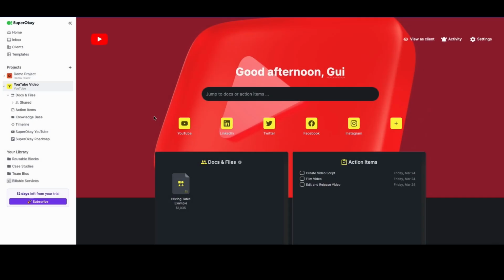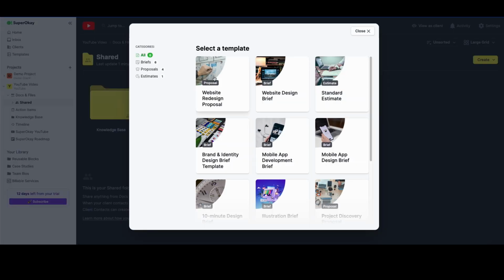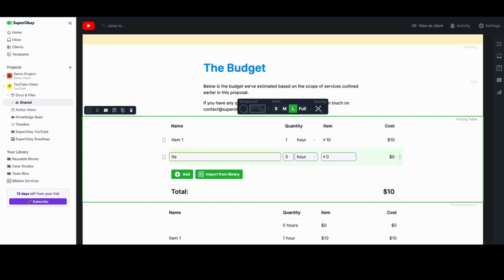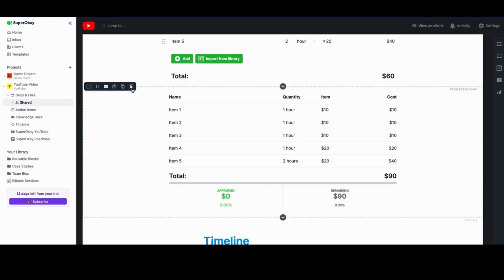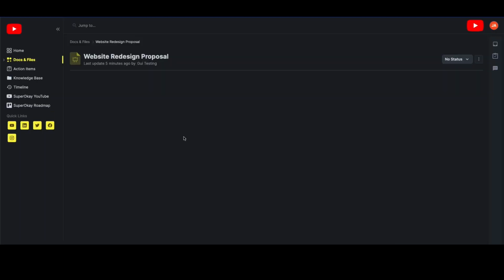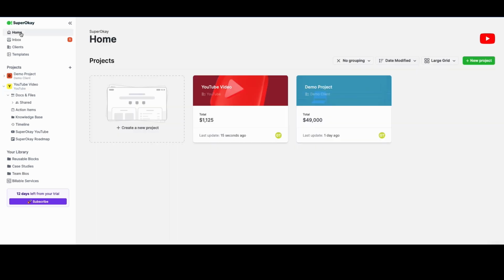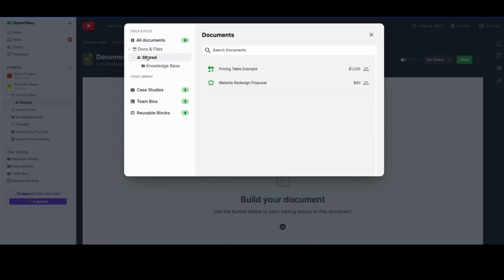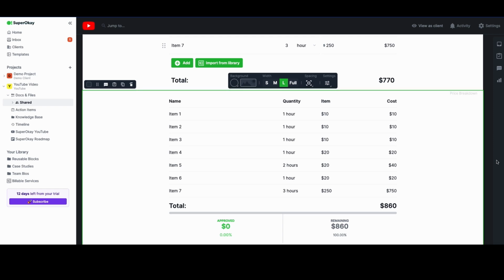How to use Pricing Tables and Price Breakdowns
SuperOkay is the last client portal you'll ever need - created from scratch to be as simple as possible to interact with, SuperOkay will transform the way you interact with your clients.

👉 In this video, we show you how to use Pricing Tables and Price Breakdowns in order to create awesome looking Proposals and Briefs for your clients!